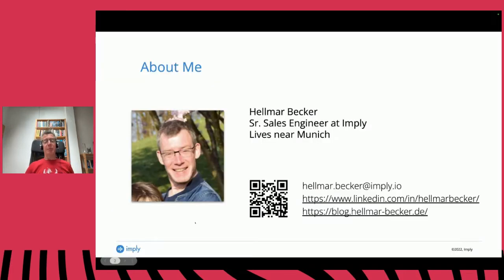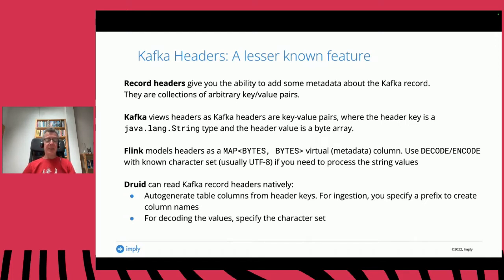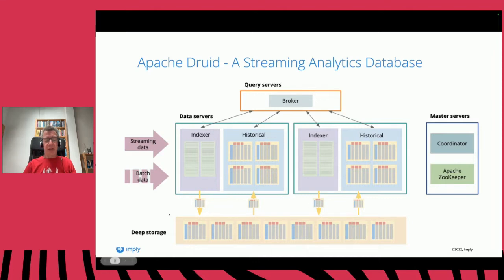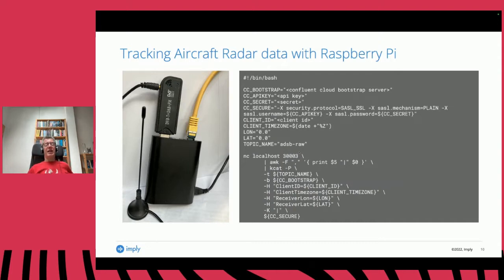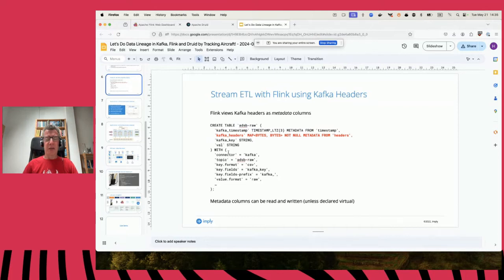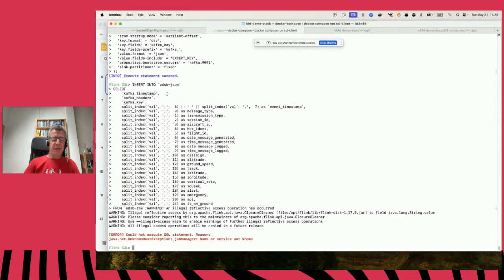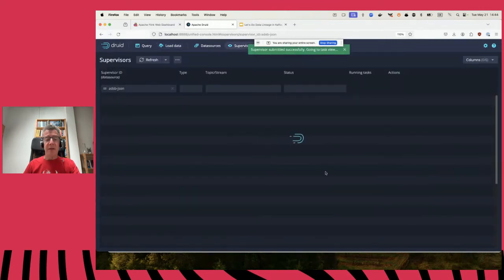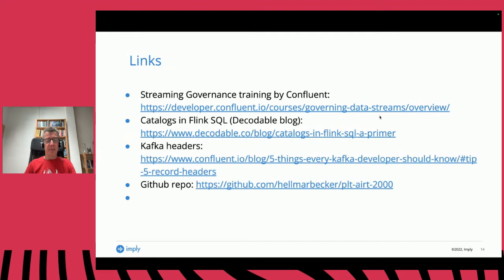Hellmar Becker: Let's Do Data Lineage in Kafka, Flink and Druid by Tracking Aircraft!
🌟 Session Overview 🌟

Session Name: Let's Do Data Lineage in Kafka, Flink and Druid by Tracking Aircraft!
Speaker: Hellmar Becke
Session Description: Data lineage means you can track the data bits in your system and know at any time where they come from and how they have been processed. Enterprise systems need to be able to prove lineage for compliance reasons, but in general, lineage is also a significant aspect of data discoverability and governance.

In this talk, I am going to connect several Raspberry Pi devices that collect ADS-B (aircraft radar) data to a KFD (Kafka-Flink-Druid) stack for analytical processing. I will deliver the data through Kafka, cleanse and enrich it with Flink, and run analytical queries on the results using Druid.

I will demonstrate how to track data lineage through Kafka metadata and show how this information can be maintained throughout the processing pipeline. This relies on using Kafka headers, an underused feature of Kafka that also integrates readily and easily with Druid!

You will learn how to implement data lineage using the open-source KFD stack and readily available data sources. This way, you can try out enterprise-style data lineage processing at home and prepare yourself for a question that will inevitably arise in any enterprise data engineering project!